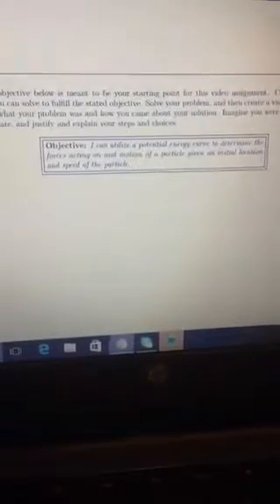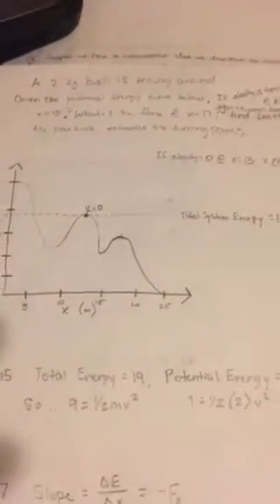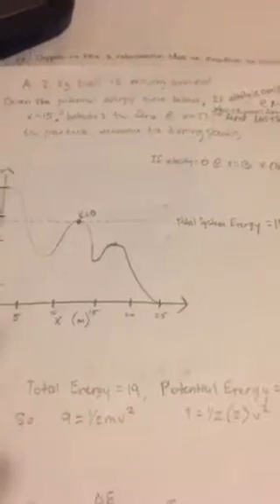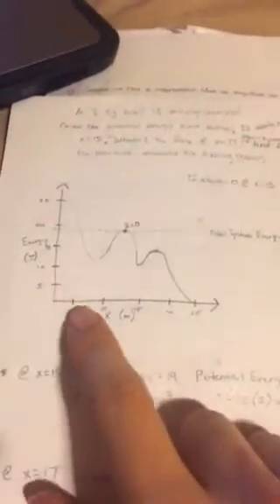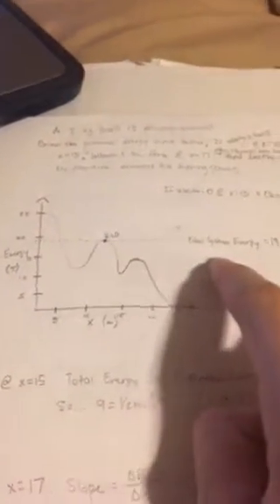Phys 221 Video Hmwk 5